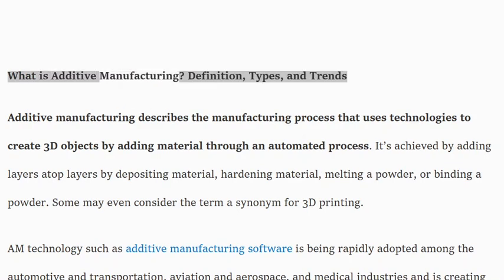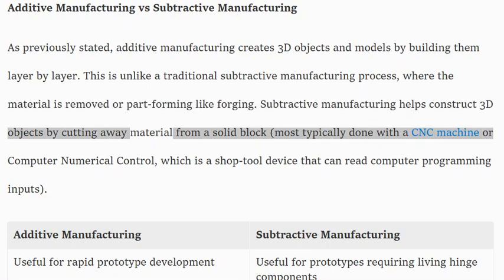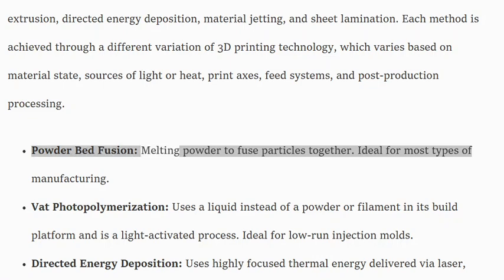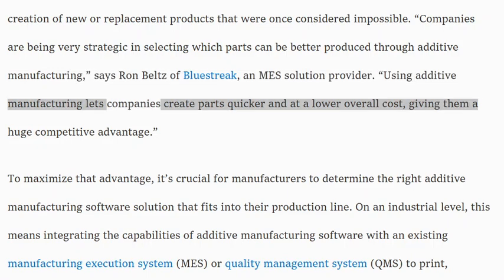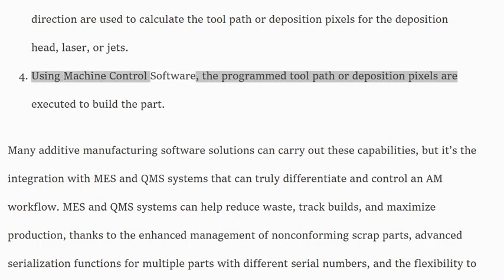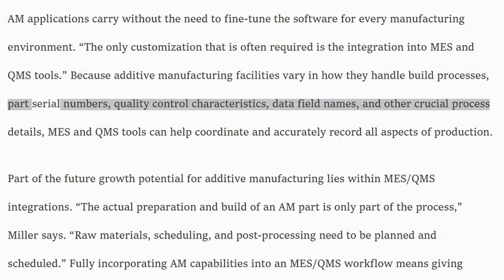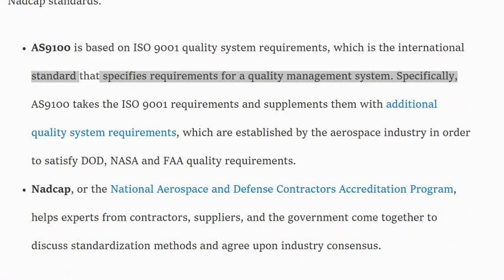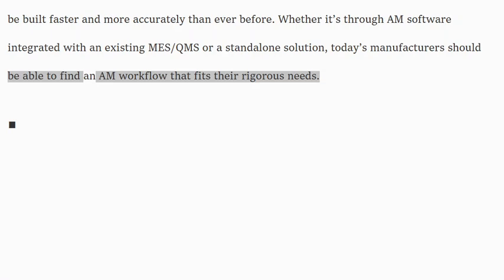What is Additive Manufacturing? Definition, Types and Trends